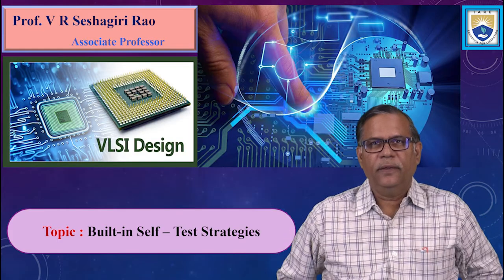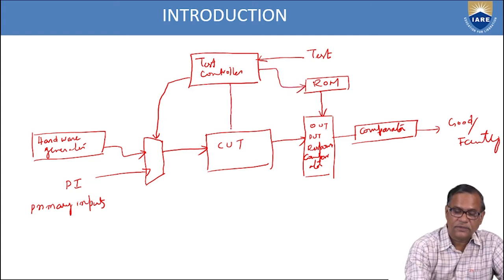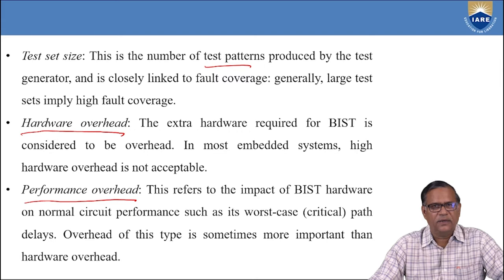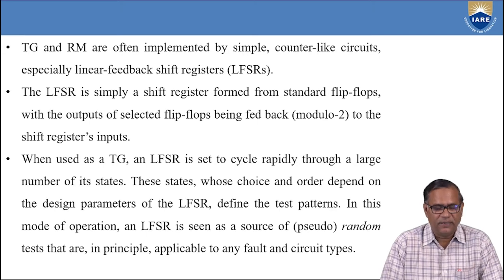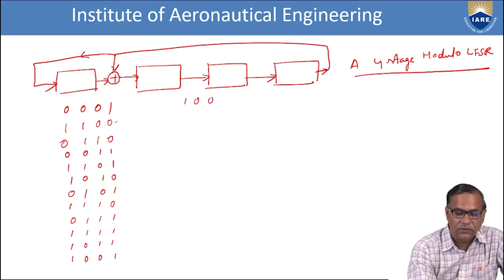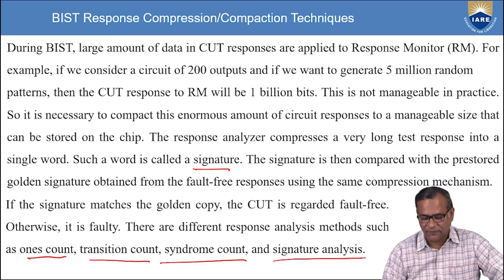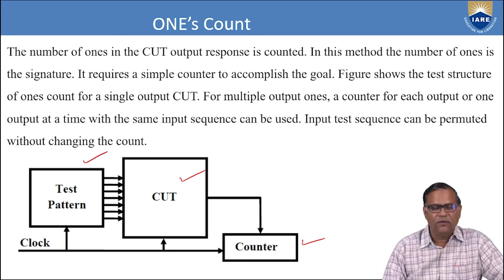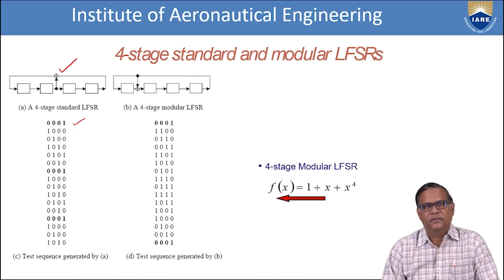Built in Self – Test Strategies by Prof. VR Seshagiri Rao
Built in Self – Test Strategies by Prof. VR Seshagiri Rao | IARE

Telangana, India.